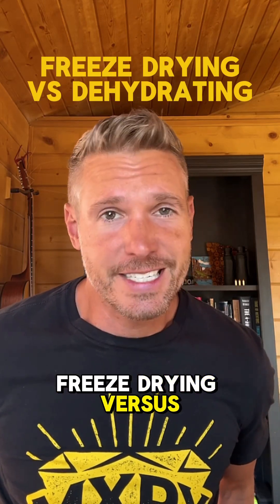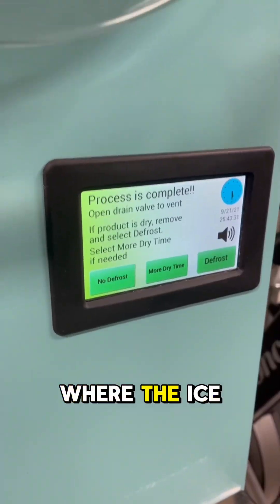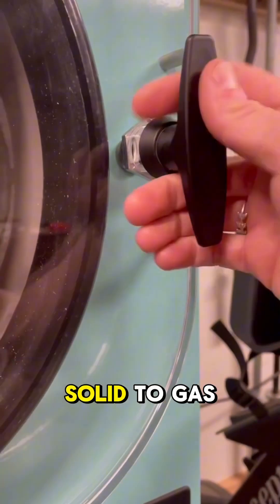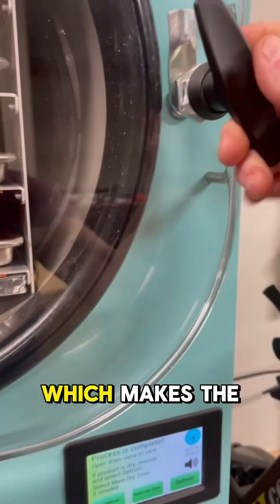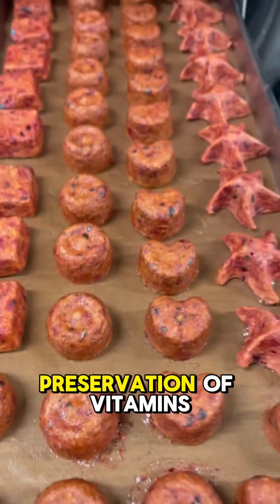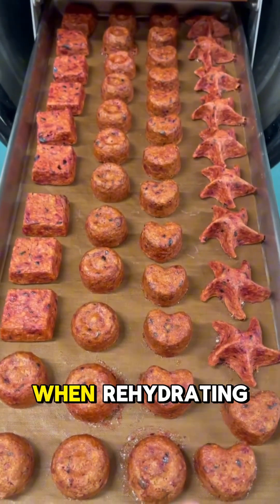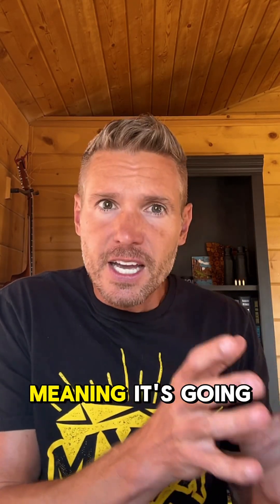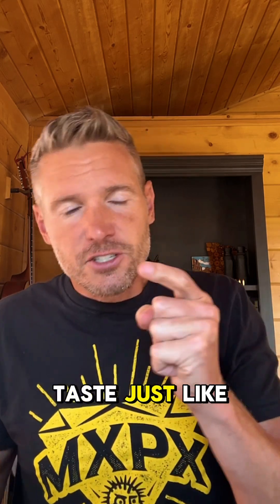Freeze-Drying vs. Dehydrating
Freeze-Drying: Food goes into a vacuum chamber where ice sublimates directly from solid to gas, making the food dry. This method preserves vitamins and minerals better, and when rehydrated, the food returns to nearly its original state. Shelf life: 20-30 years.

Dehydrating: Food is exposed to heat and airflow to remove moisture. Results in a chewy or brittle texture and shorter shelf life (1-5 years). Rehydrated food may not taste or look as fresh, with more loss of vitamins and minerals.

Both methods are effective, but freeze-drying offers superior preservation and longer shelf life.

for details and the current sale.